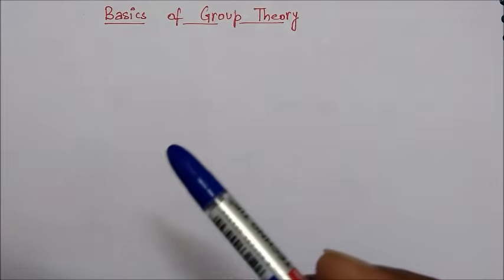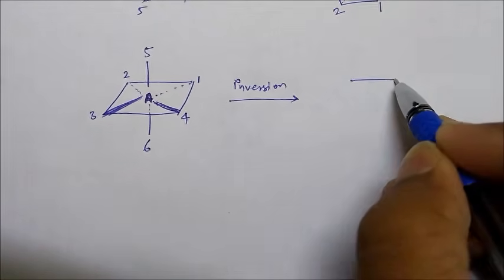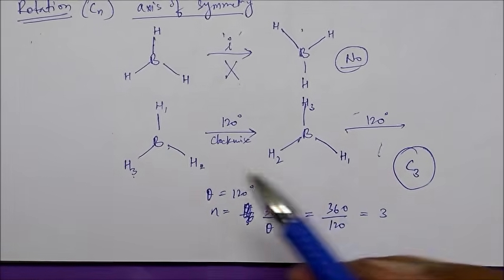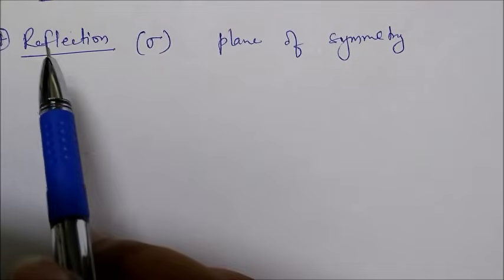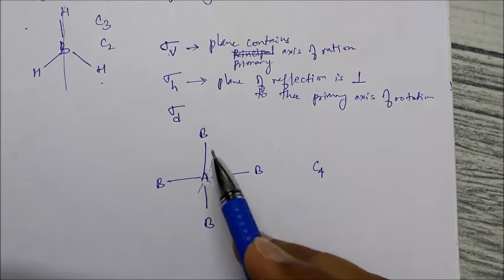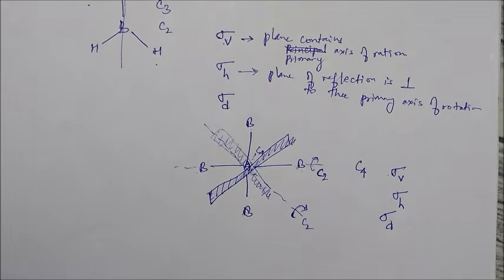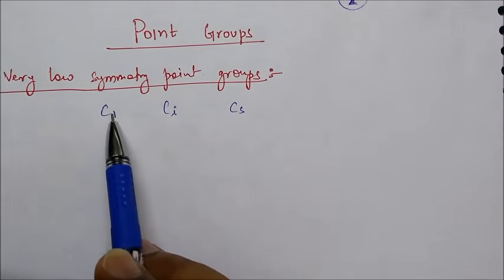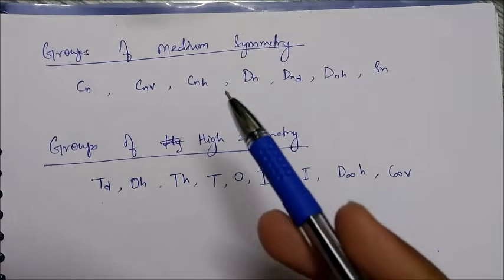Basics of GROUP THEORY (Part-1) | Understanding Symmetry Operations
In this video we will try to understand how to perform a symmetry operation.

نظرية المجموعة
群论
群論
teorie skupin
groepstheorie
théorie des groupes
Gruppentheorie
csoportelmélet
teoria dei gruppi
グループ理論
теория групп
نظریه گروه
teoría de grupo
operaciones de simetría
операции симметрии
عملیات تقارن
대칭 조작
対称操作
oibríochtaí siméadrachta
Symmetrieoperationen
symmetrie operaties
operace symetrie
對稱操作
对称操作
عمليات التماثل